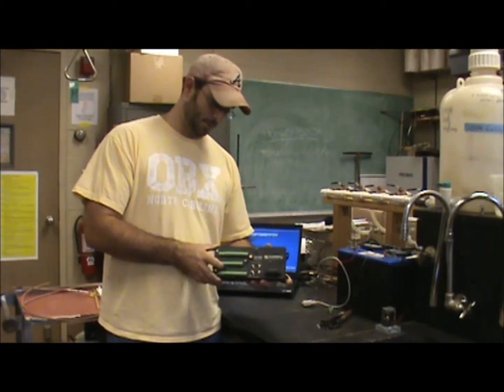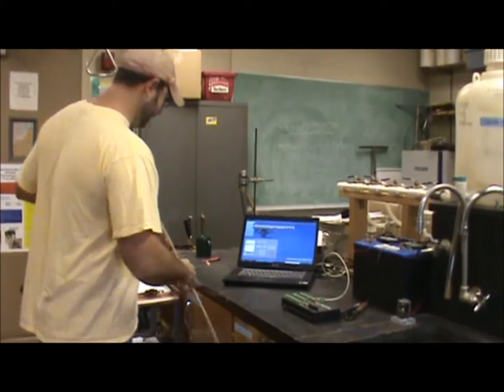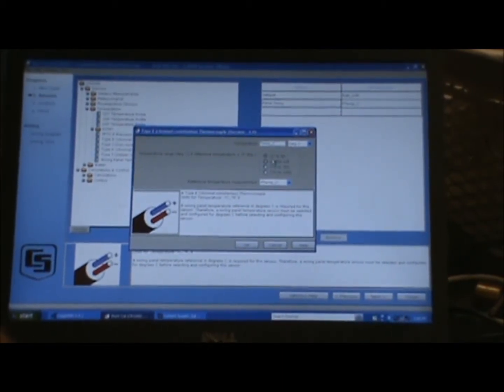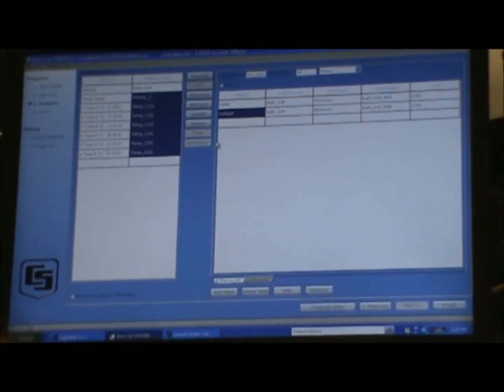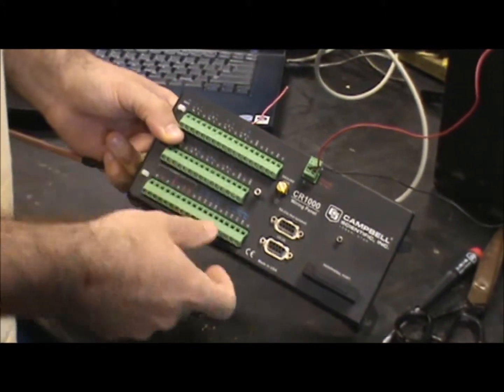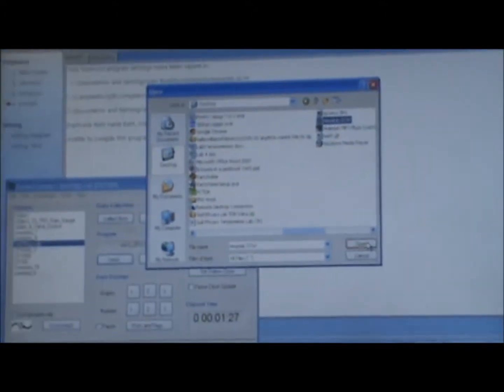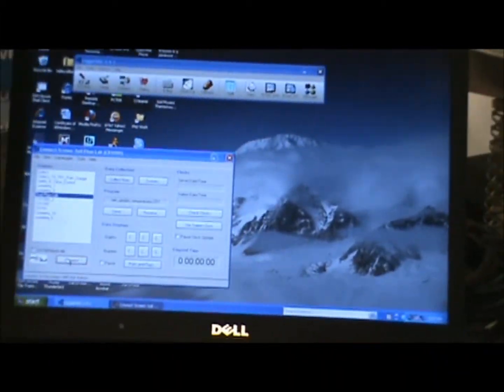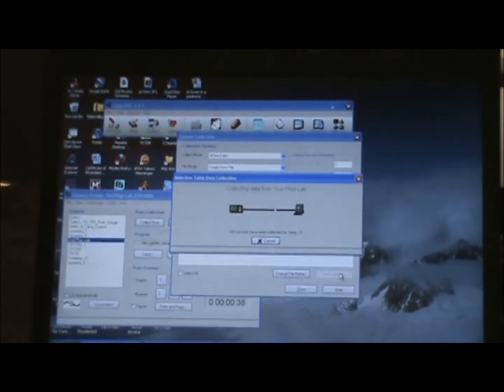Temperature and Datalogger Lab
In this lab we demonstrate how to measure soil temperature with thermocouples using a datalogger.